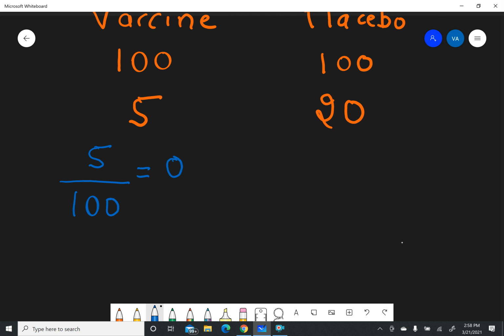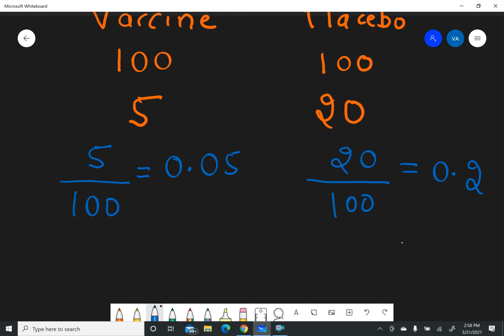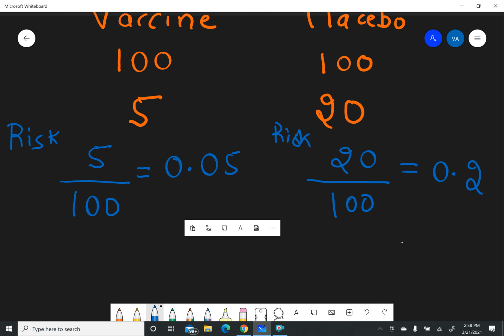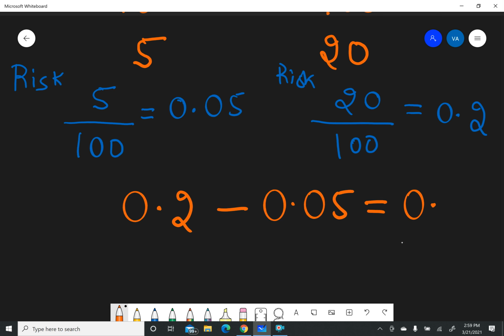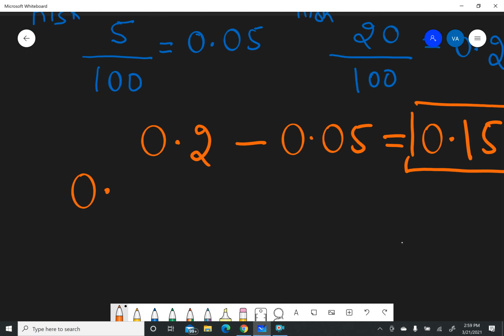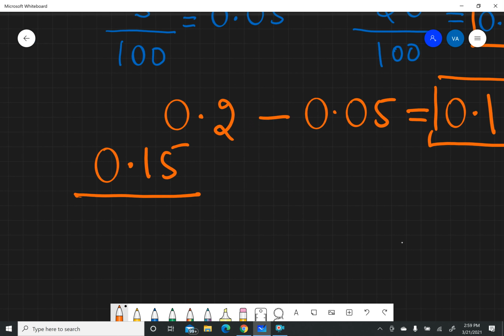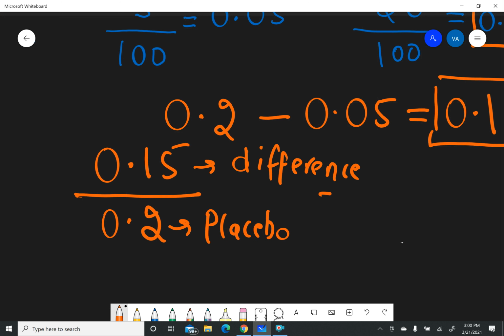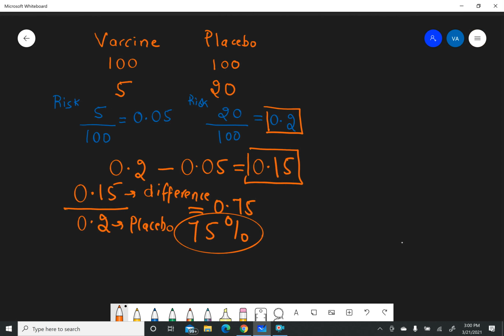How to calculate vaccine efficacy?